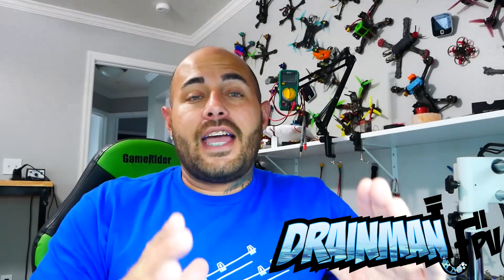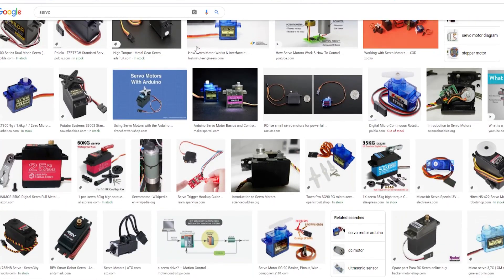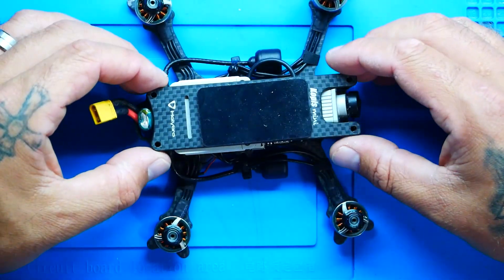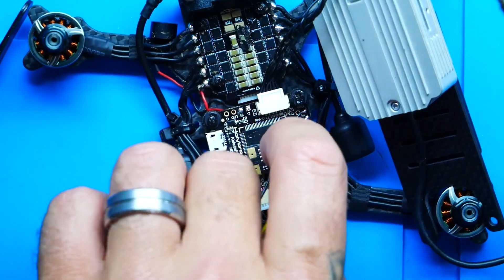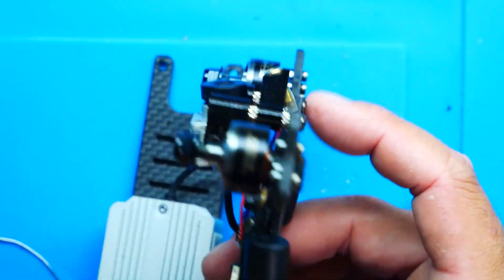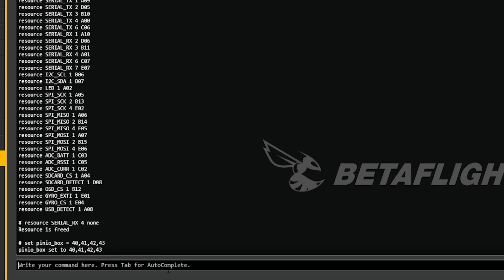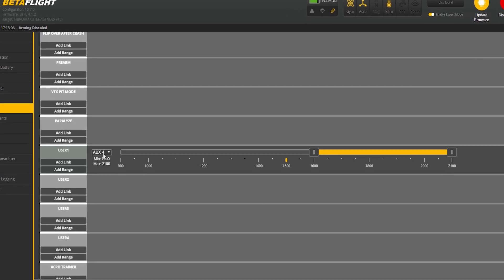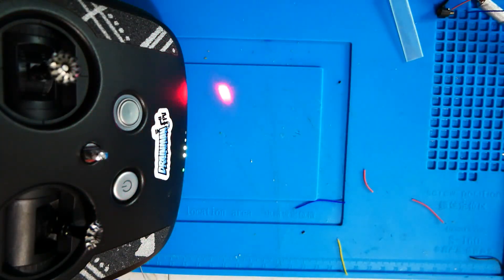How I Made A Laser Drone !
This is how I modified a drone to be a laser drone!

▶️Where To Get Your Own Laser:

▶️My Scope:
▶️Cheap Version:

▶️My Soldering Iron:

▶️1.5mm Driver:

▶️Screw Pack:

▶️Bench Power Supply:

▶️My Camera Used:

▶️My Cam Mic: